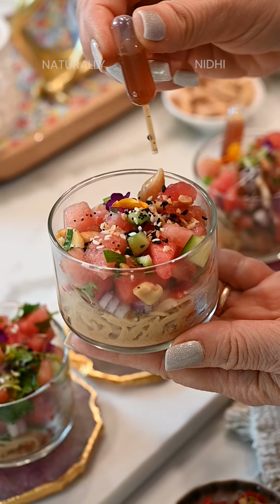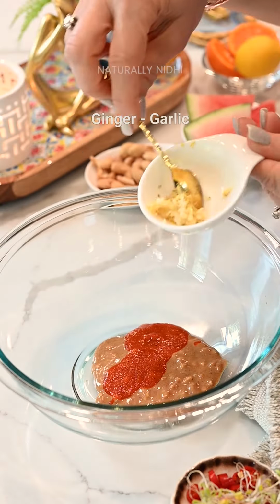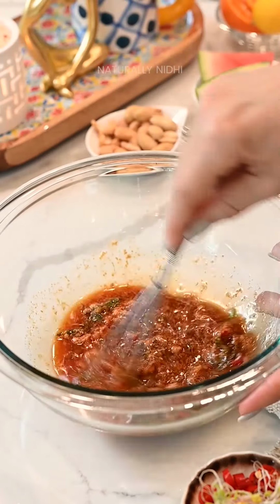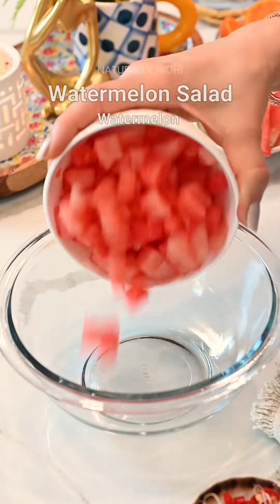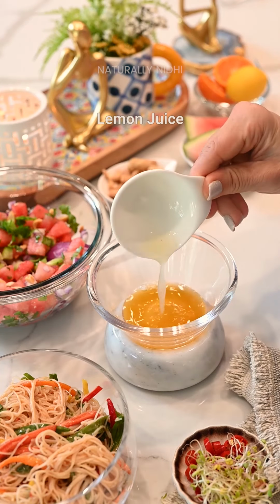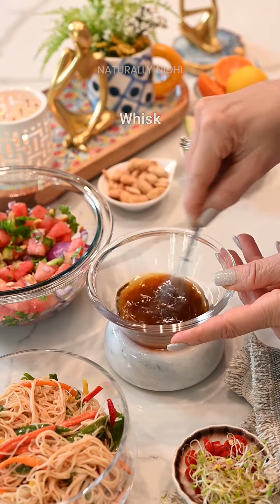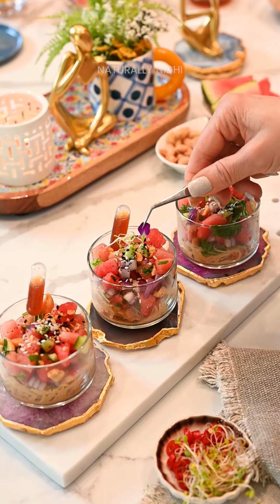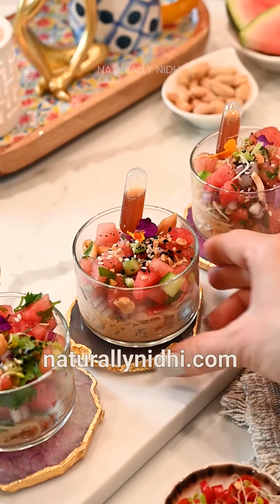Thai watermelon Noodle Salad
Thai Watermelon Noodle Salad — this beautiful appetizer features creamy cold peanut noodles topped with a sweet, crunchy watermelon salad that has fresh herbs with an orange-sesame dressing made from orange juice and sesame oil! 🌱❤️

It’s a seamless combination of sophisticated flavors that are ready to impress! 🙌

NATURALLY NIDHI - vegetarian + food stories + recipes